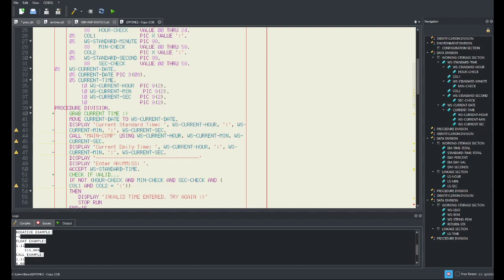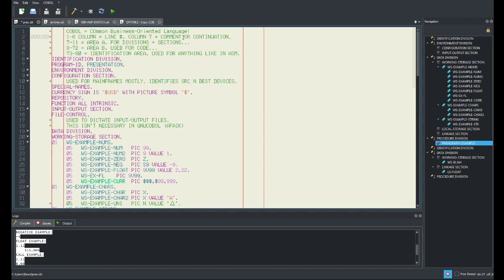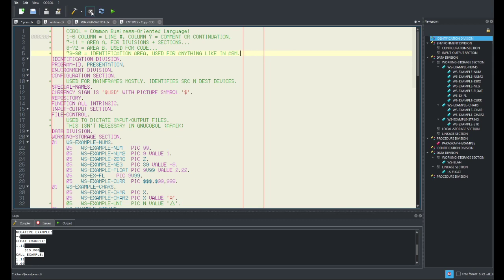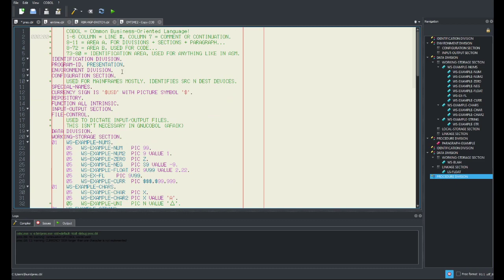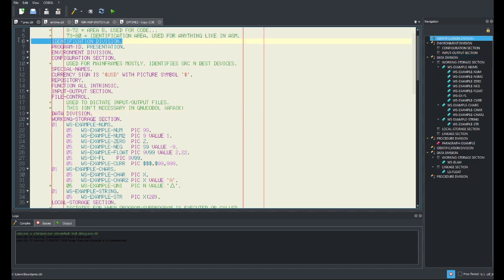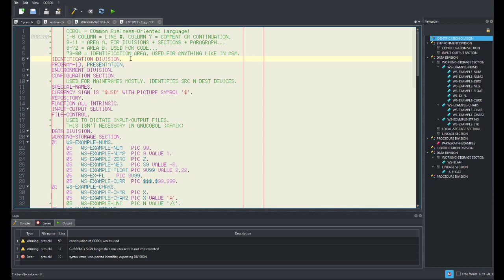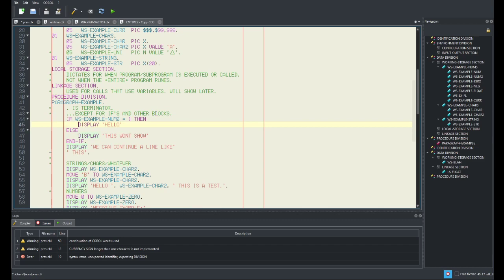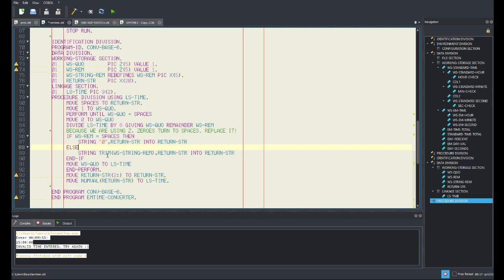Quick COBOL Basics Lecture (OpenCOBOL/GNUCobol)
READ ME!! WARNING: THIS IS FOR GNUCOBOL. THIS DOES NOT TRANSFER 1:1 TO IBM COBOL. IF YOU ARE ENTICED BY THE GOVERNMENTS CALL FOR COBOL PROGRAMERS, THIS VIDEO WILL BE OF LITTLE HELP AS MAINFRAMES OPERATE ON IBM COBOL WHICH IS SIGNIFICANTLY MORE DIFFERENT IN VERY IMPORTANT WAYS. PLEASE REFER TO IBM'S BRILLIANT IBM COBOL TUTORIAL ON GITHUB, LINKED INCLUDES ACCESS TO Z/OS. DO MASTER THE MAINFRAME TOO.

I WILL BE REMAKING THIS SOMETIME IN ORDER TO FULLY EXPLAIN HOW DATA DECLARATION WORKS, AS I THINK I REALLY MESSED THAT UP.